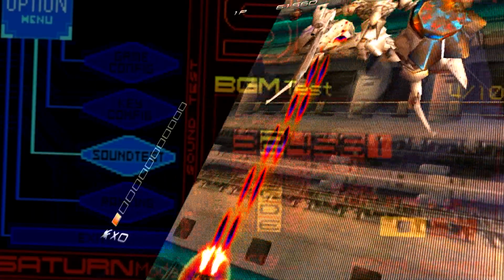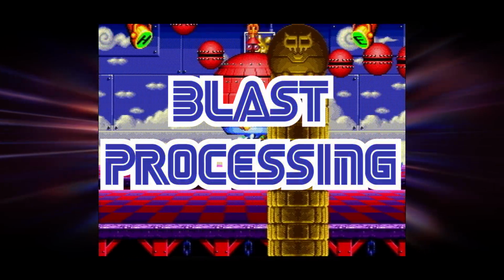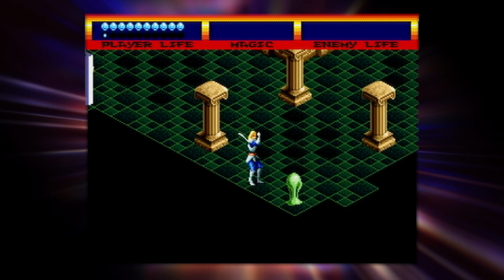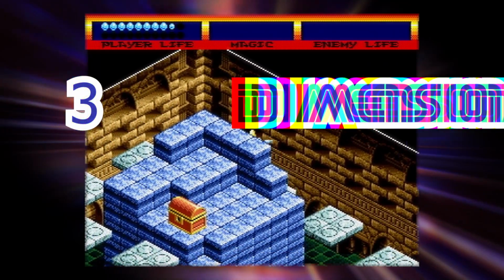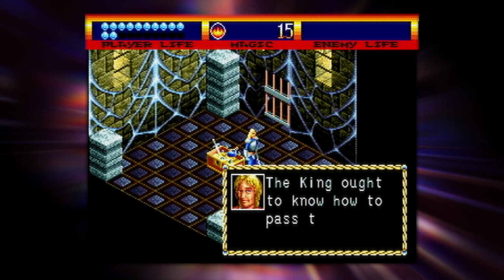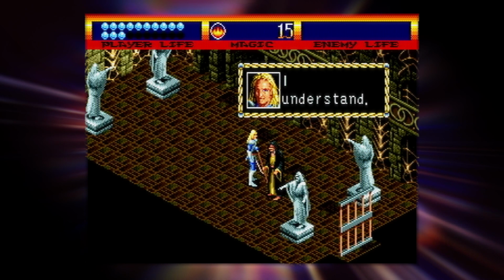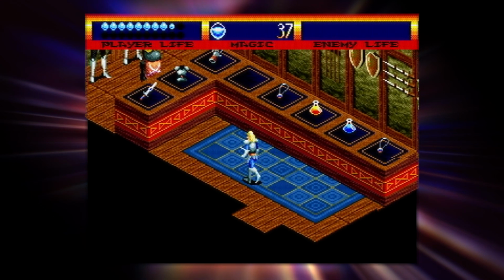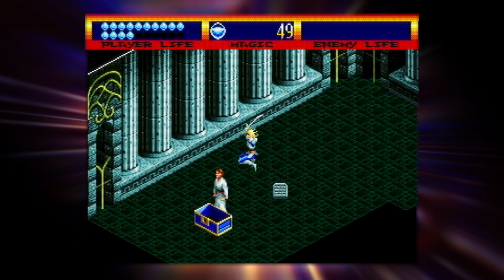The 'Light Crusader' Experience - One True Treasure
An overlooked Treasure classic, that i believe deserves better recognition

Introduction - 00:00
Synopsis -  00:05
The Adventure Starts Here - 02:44
End - 26:50